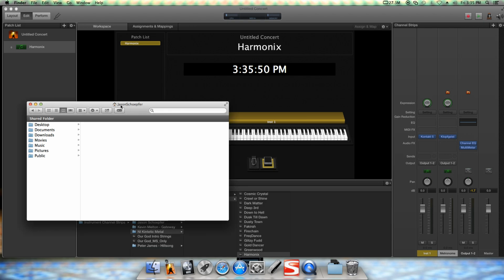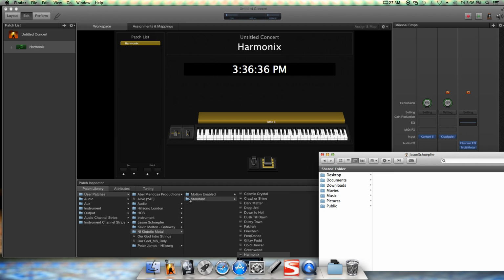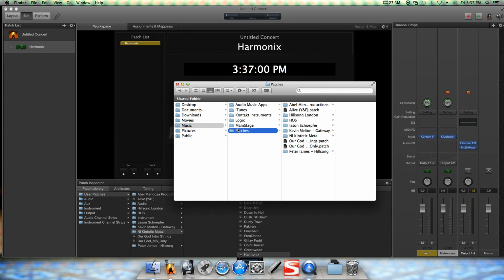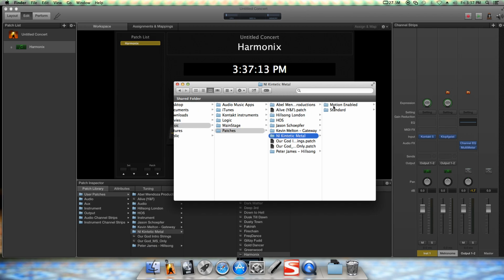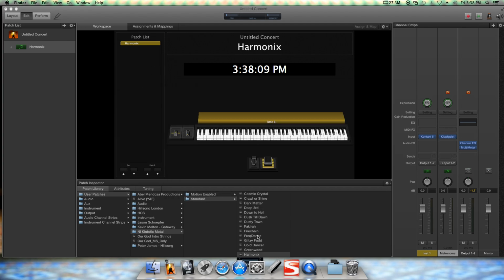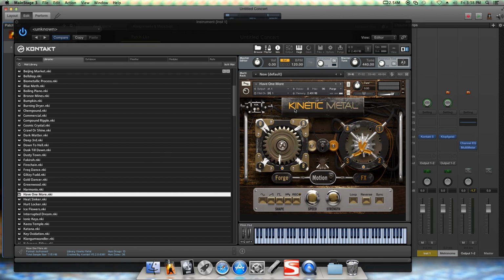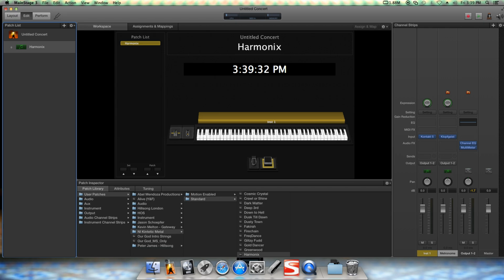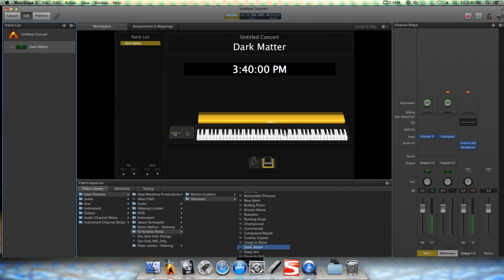Mainstage 3 Conolidate softsynth patches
Here is how to use MainStage 2 or 3 (3 is used in this video) as a way to create your single massive workstation with every soft synth's patch or preset instantly available.